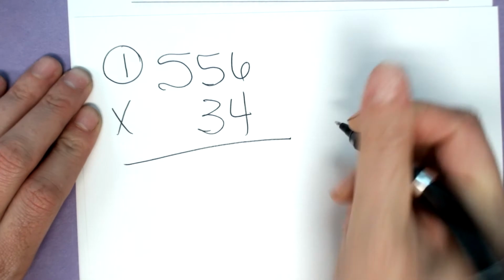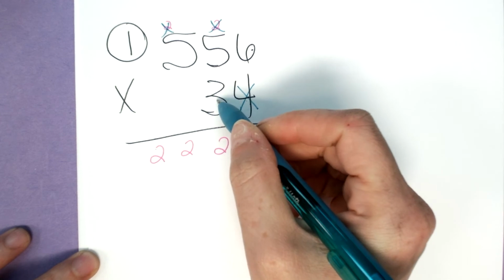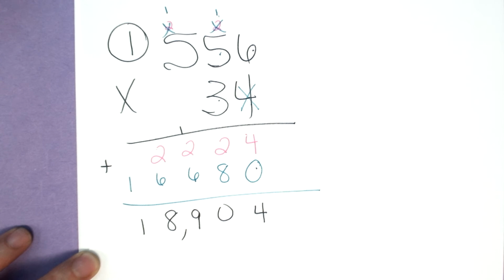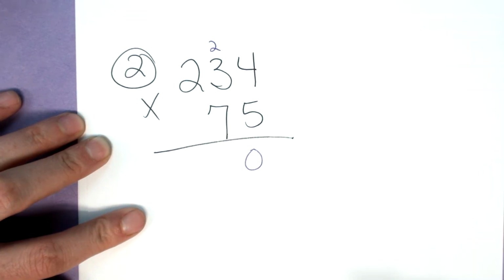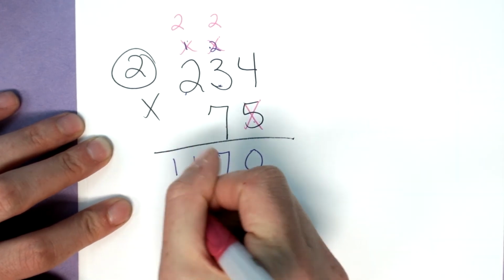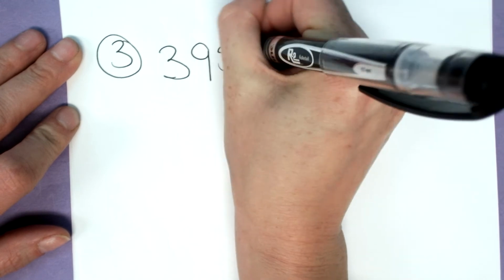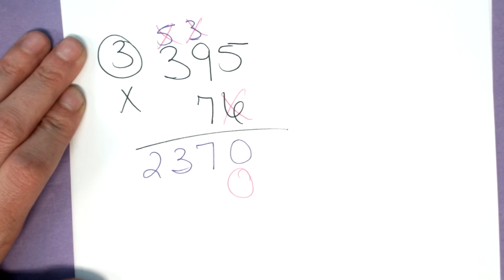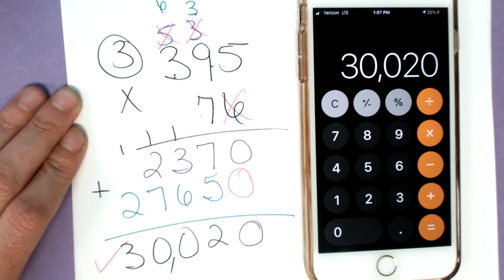3 8 Multiplying Great Numbers Envision Grade 5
3 8 Multiplying Great Numbers Envision Grade 5